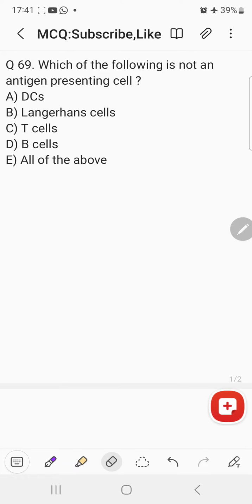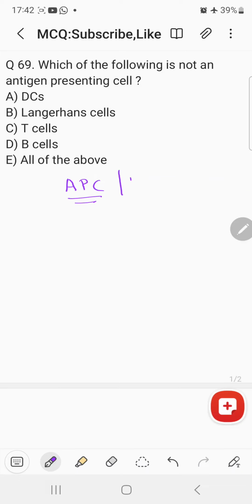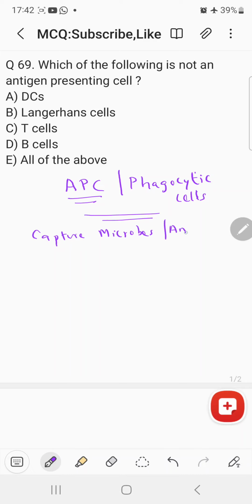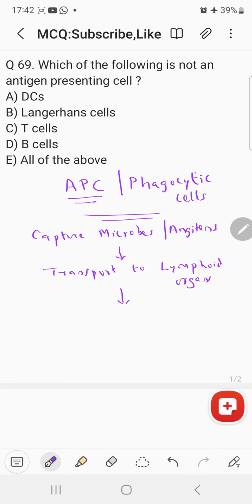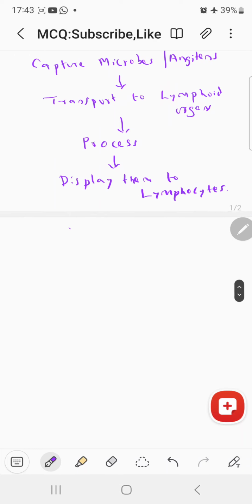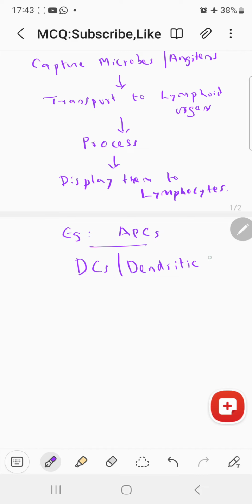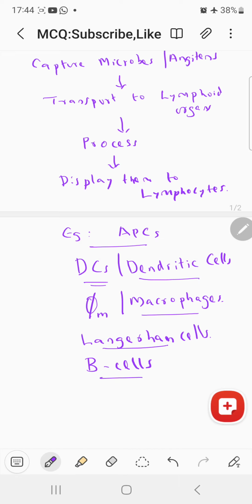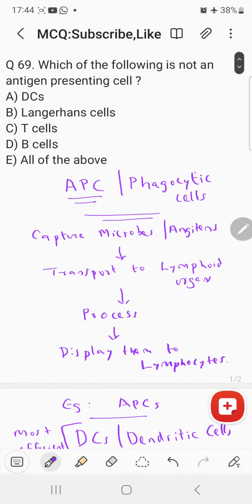Pharmacy Question and Answer discussion Q69: Antigen Presenting Cells (APC) or Phagocytic Cells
This video is regarding the various Antigen Presenting Cells (APC) or Phagocytic Cells of immune system

This video will be highly beneficial for Pharmacy (B.Pharm., Pharm.D, D.Pharm), Nursing, and Medical professionals.
Highly useful for GPAT, NIPER, PHARMACIST,, DRUG INSPECTOR, ANALYST, NURSING, MEDICAL, COMPETITIVE EXAMS